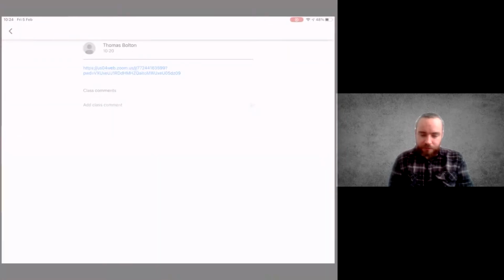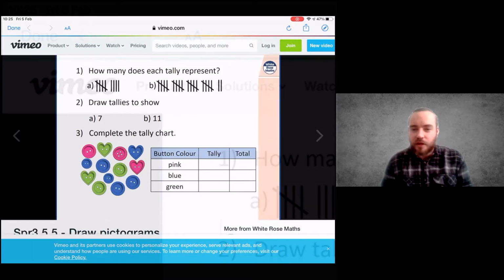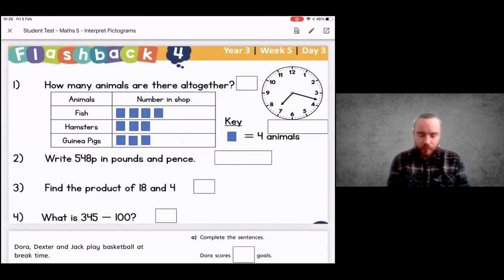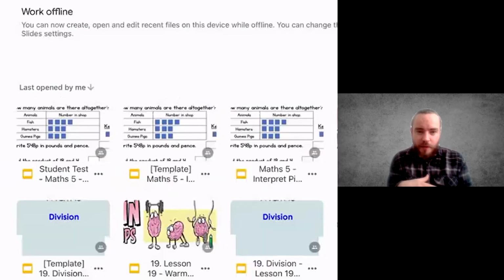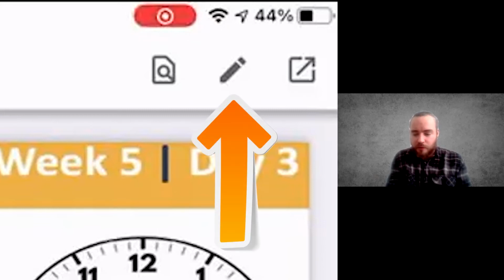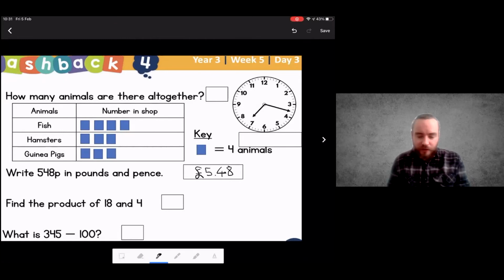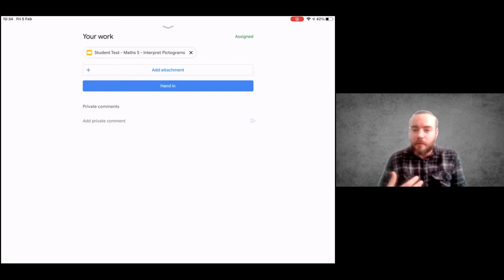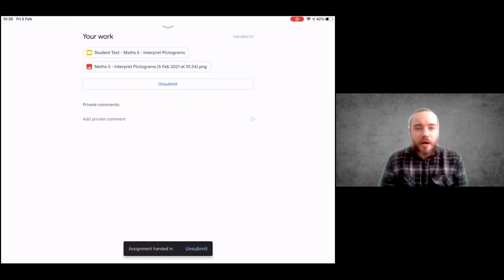Google Classroom on an iPad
Tips on how to use Google Classroom on an iPad.